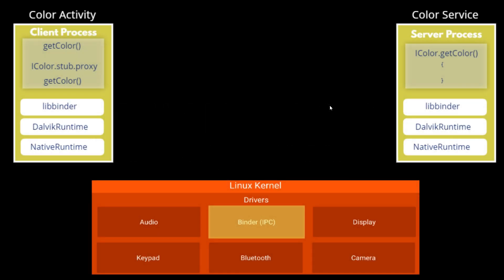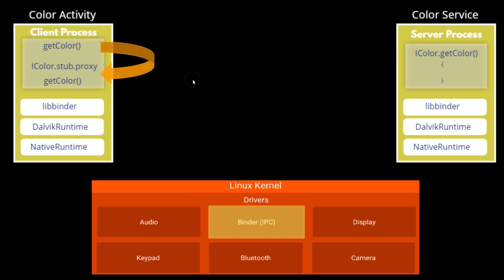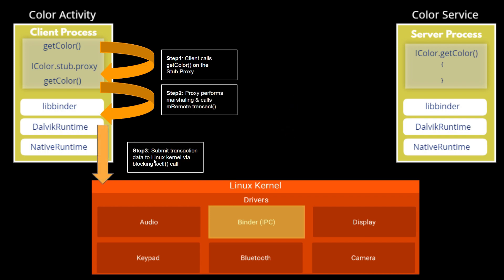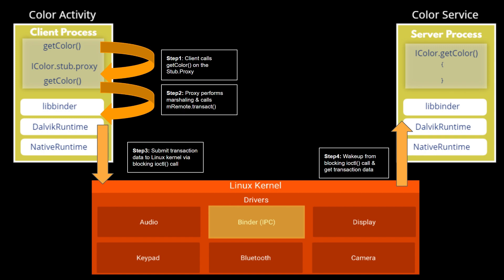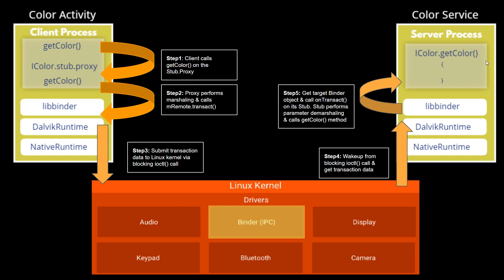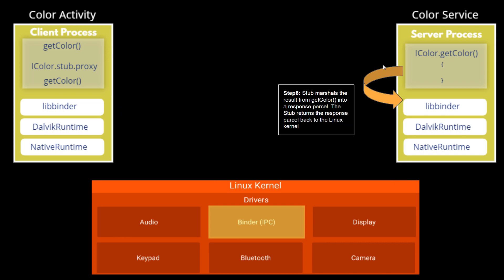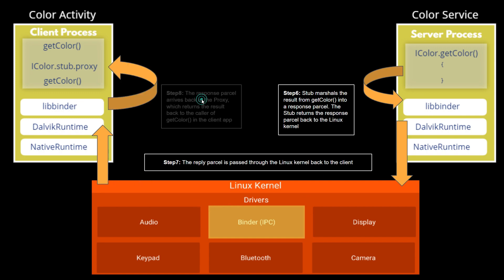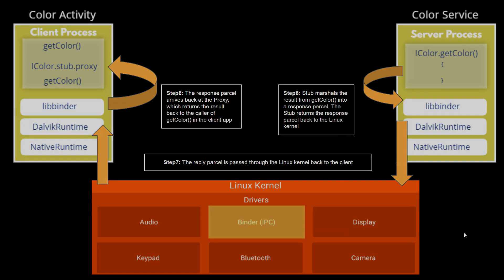How Android AIDL Works Internally ?.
A course on AIDL, enrol in case you are interested.

Let's have a closer look at how Android AIDL Works Internally  ?.